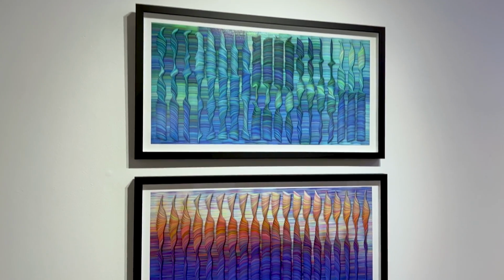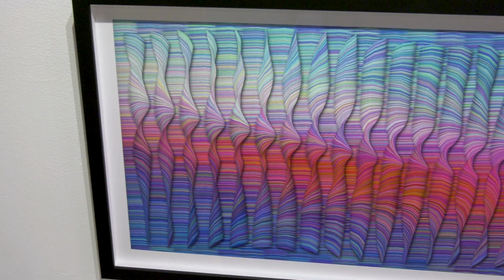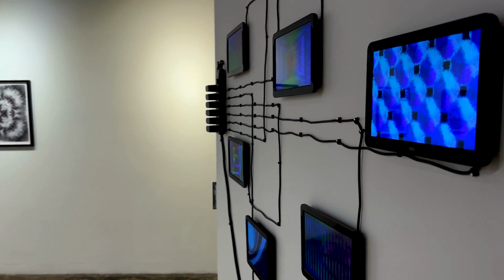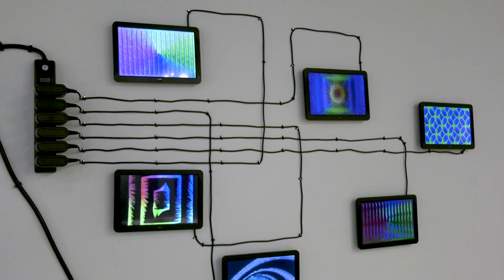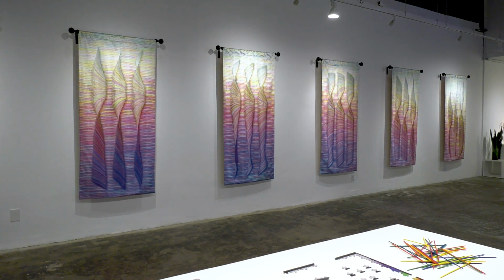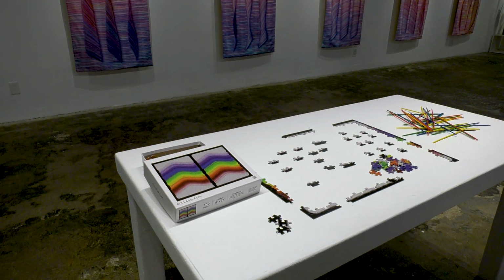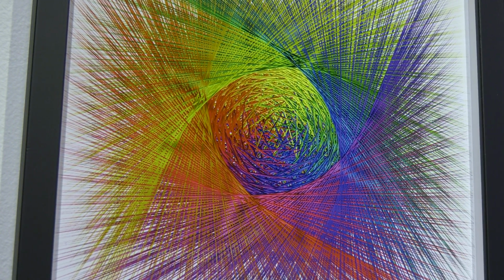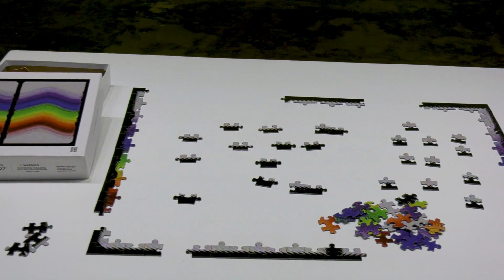Karen Hochman Brown / Digital Playground / TAG Gallery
Karen Hochman Brown
Digital Playground
TAG Gallery

Artist Statement:
Being too young and possibly too sheltered as a child to actually be a hippie, I was still drawn to the visual esthetic of the bright colors and swirling shapes of psychedelic and op-art as well as their predecessors of geometric abstraction. Pop culture showed me Peter Max with his bright colors and bold shapes. Forays into the library introduced me to the geometric constructions and spatial distortions of Victor Vasarely. Later, I found Agnes Martin’s repetitive meditations.

High school geometry introduced me to the compass as a tool to create with precision, if only I had the discipline to keep my work neat enough to satisfy my perfectionist tendencies. A decade later, with the advent of the Macintosh computer, its accessible interface and immediate accuracy, I found my artist tool.

The vibrancy of color through a monitor outshines the real world, making my digital playground a place of personal experimentation and even joy. But a challenge presents itself when trying to take the artwork out of the computer and into a physical form. I watched the world of printing digital artwork go from the plotted output of Vera Molnár, to the dot-matrix printers of early home computing, to the sophisticated machines of present day. Archival inks can now load modern printers capable of turning digital experimentations into museum-quality prints, as well as outputs onto fabric and other tangible items.

Karen Hochman Brown is a Los Angeles-based photographer using software to manipulate her photographic images.

Hochman Brown received her B.A. in Art from Pitzer College, where she continued to study math. Then leading her to her post-graduate work at California College of the Arts where she received her Master’s  introducing Construction Geometry via Art, a now Junior High School curriculum she taught at Pasadena Waldorf School.

Today, her work has been widely exhibited in California and throughout the United States.